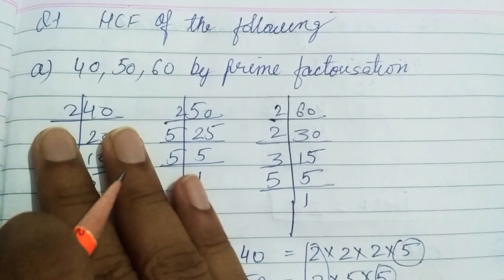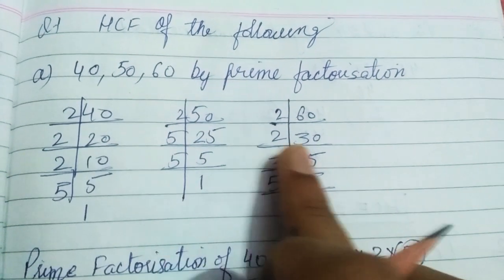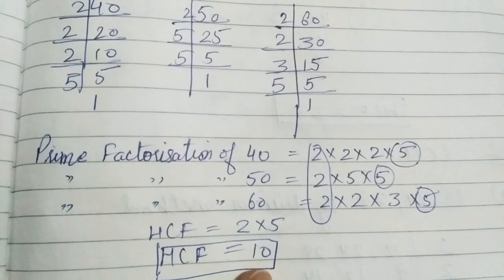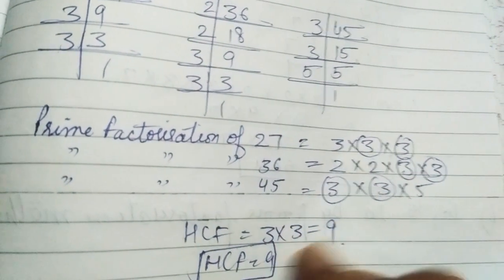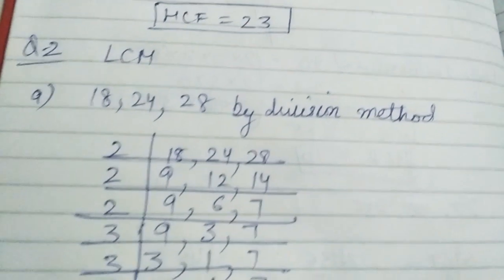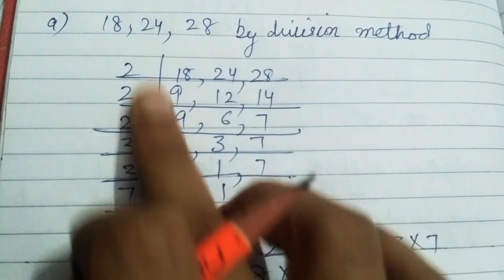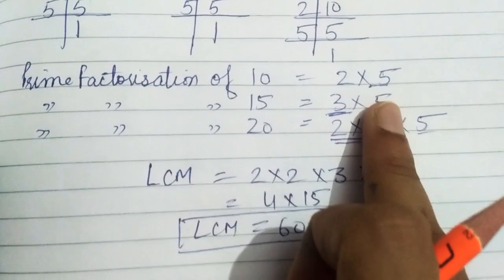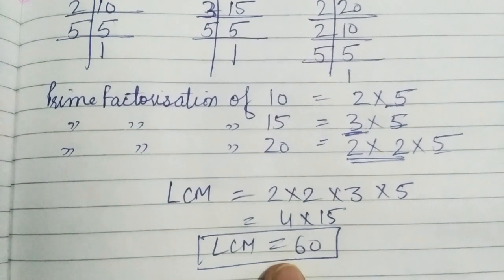Answers of the assignment I By-Ms Anjali garg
This video will help you to find HCF and LCM by prime factorization and division method.